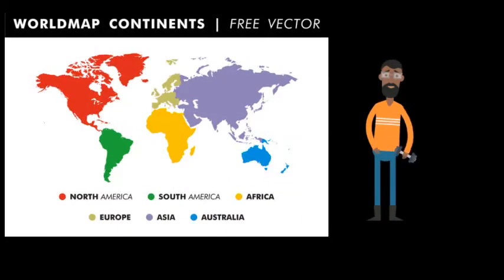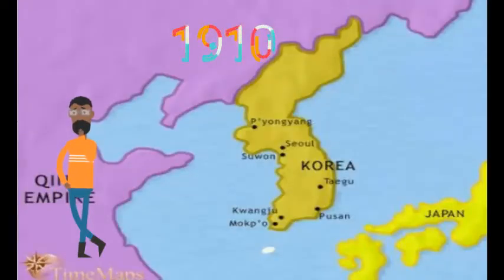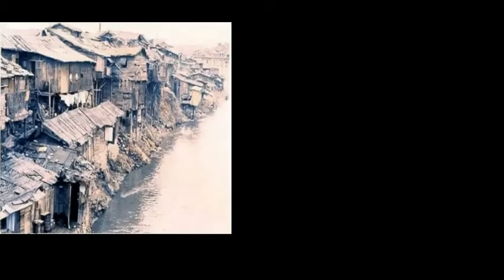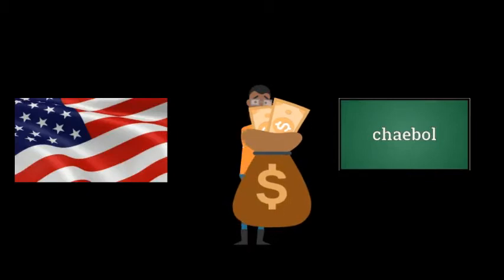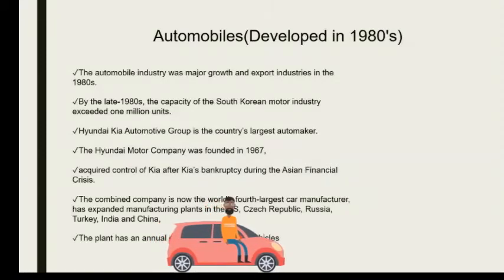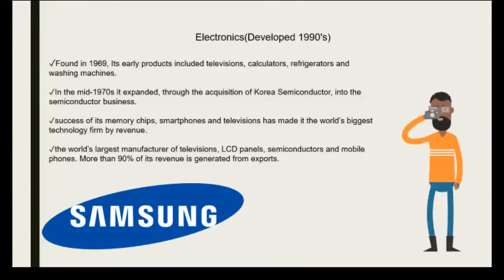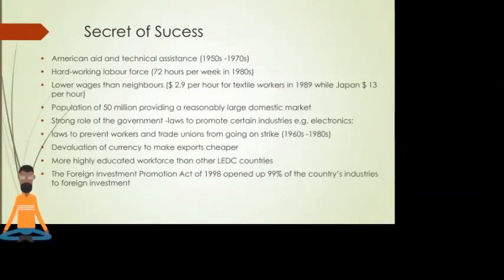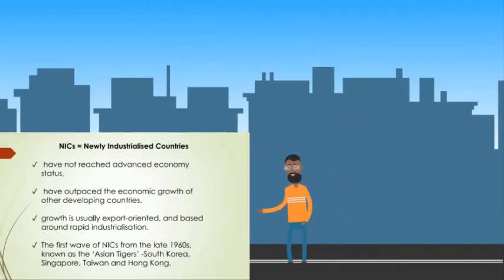South Korea asian economy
asian economy